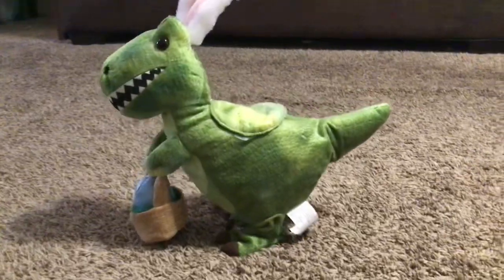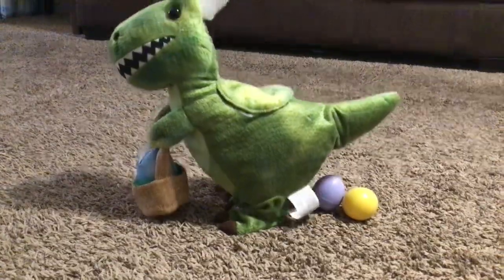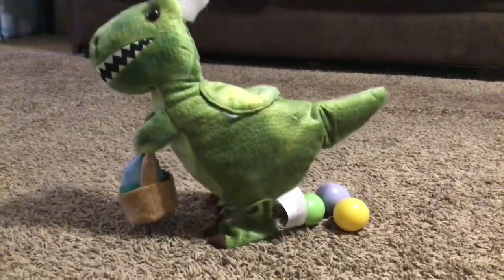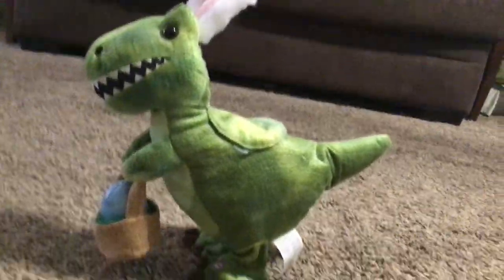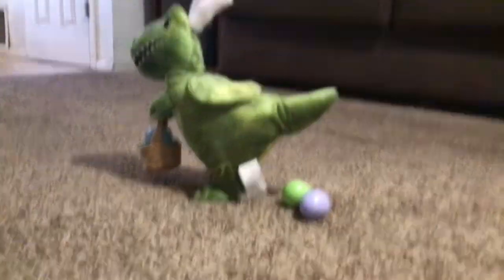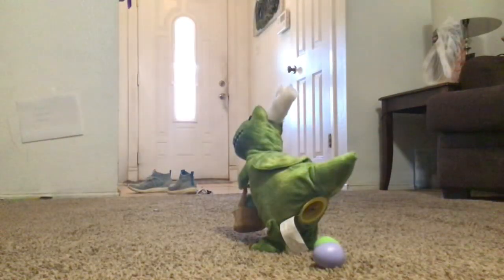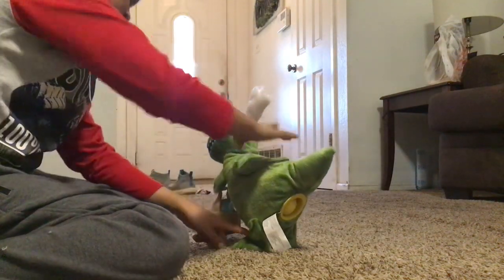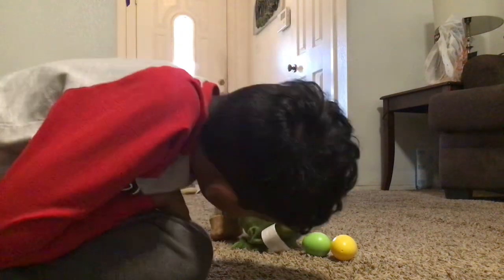New member of the channel Jimmy The Dinosaur A dancing Dino from BigLots!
And he poops out eggs